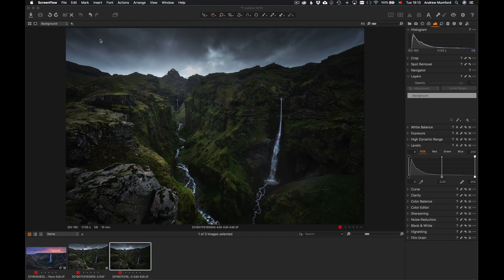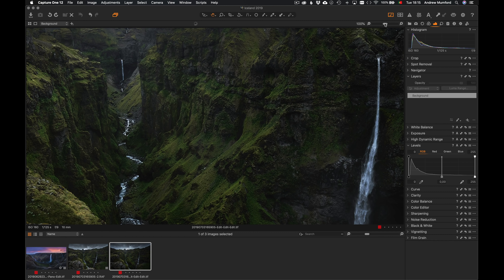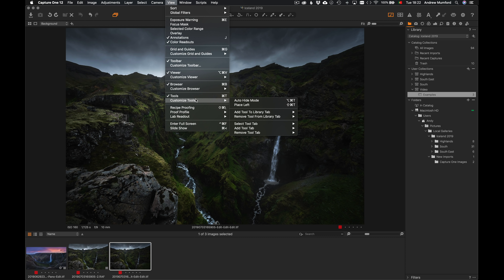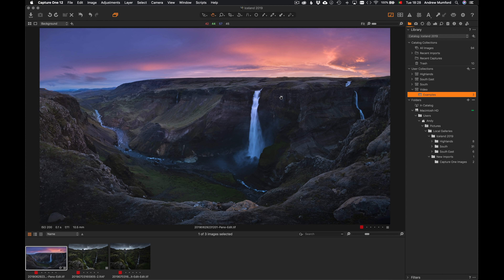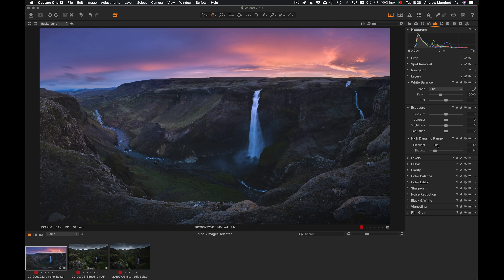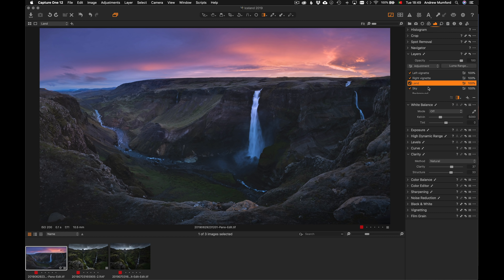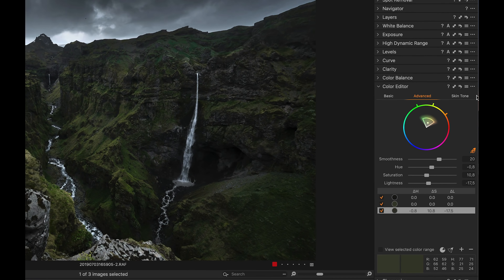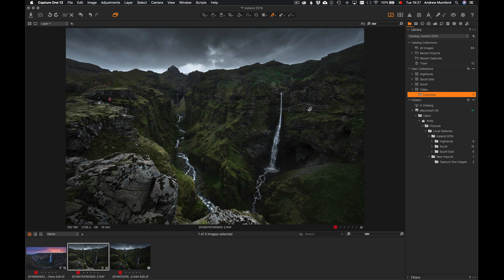An Introduction to Capture One For Lightroom Users - Landscape Photography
I started using Capture One about 9 months ago and in that time it's slowly replaced Lightroom as my main image editor. This video isn't meant to compare which software is better, but rather to give an overview the features of Capture One and how I use it in my workflow.  I also don't go into great depth about all the different features of Capture One, the best place for that kind of information is the Capture One Learning Hub

If you’d like to join me for a landscape photography workshop I co-lead workshops throughout the world.

Camera & Lens:
Fuji X-T3
Fuji X-T30
Fuji XF10-24mm
Fuji XF18-55mm
Fuji XF55-200mm

Bits & Pieces
Microphone = Rødelink Wireless Go
Gitzo Traveller Series 1 Tripod